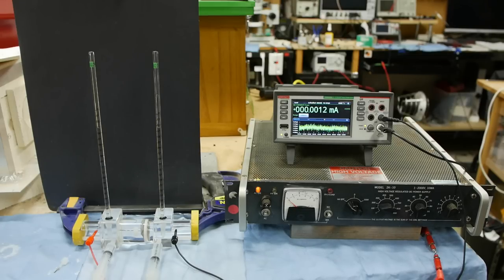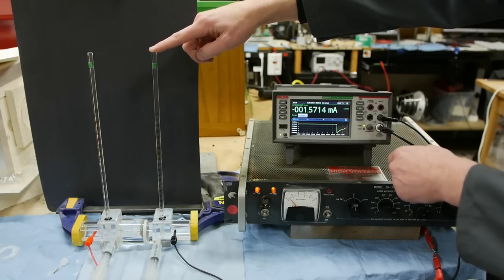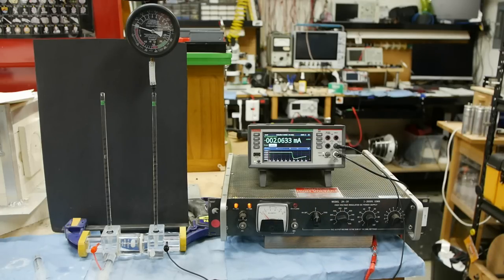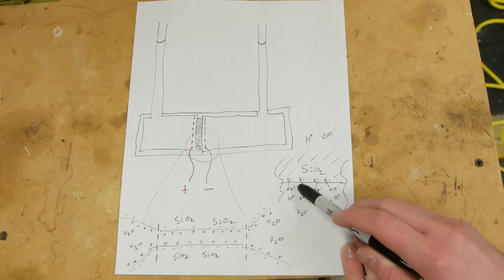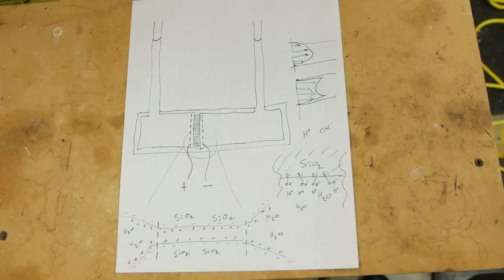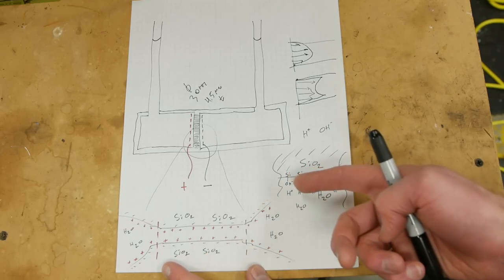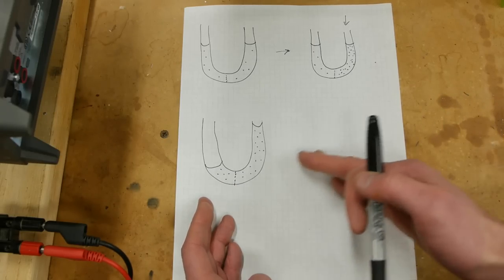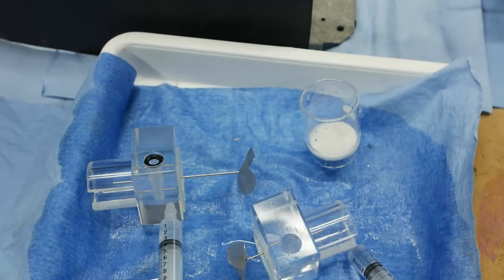Electro-osmosis: pumping water with electricity and no magnets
An electro-osmotic pump is an unusual and interesting way to pump fluids and also measure their flow rate with only an electric field (no magnets).